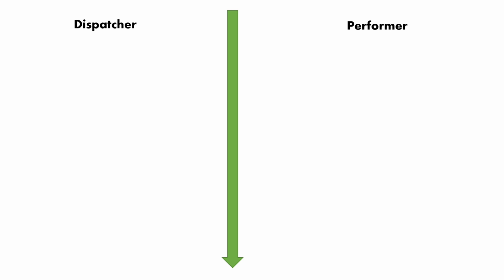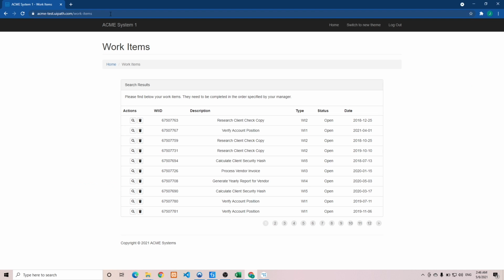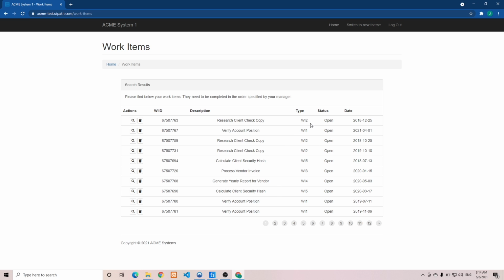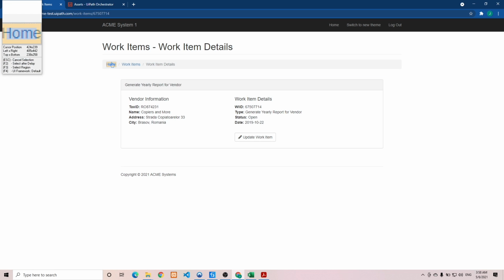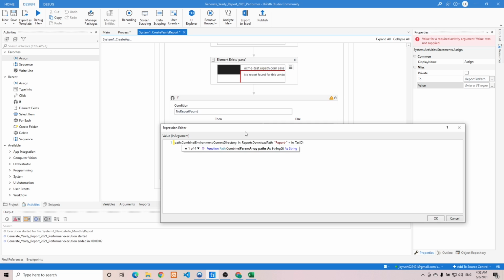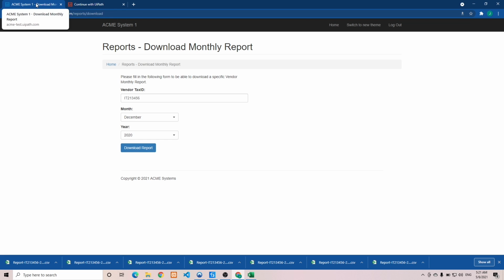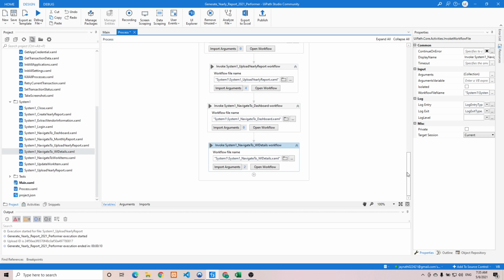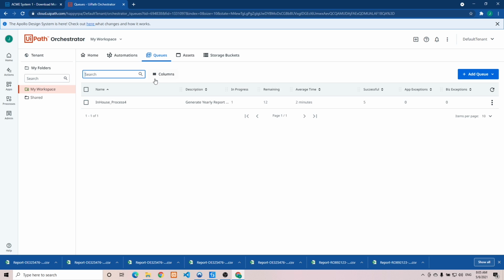GENERATE YEARLY REPORT | UiPath 2021 [Complete and Explained in Detail]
Check the latest video I created for this project

UiPath Advanced Exercise using Robotic Enterprise Framework
Generate Yearly Report

00:01 - Introduction

DISPATCHER
02:03 - Dispatcher Project
04:08 - Dispatcher Configuration Setup
05:18 - Adding Queue in Orchestrator
08:46 - Main.xaml
09:00 - Changing TransactionItem variable type into String
09:23 - Fixing Validation Error after changing the TransactionItem variable type
14:14 - Validating Project using Analyze File
14:59 - Copying previous System 1 Workflows (from Calculate Client Security Hash)
17:22 - Copying GetAppCredential.xaml file from previous Project Framework Folder
18:31 - Adding UiPath.Credential.Activities package
20:24 - InitAllApplications.xaml
21:51 - CloseAllApplications.xaml
22:13 - KillAllProcesses.xaml
23:15 - GetTransactionData.xaml
30:18 - Creating Dynamic Selector
34:58 - Testing GetTransactionData.xaml
36:29 - Process.xaml
38:21 - Creating Dynamic Selector
49:26 - Testing the Project
51:02 - Fixing Error with On Element Appear Activity
52:20 - Testing the Project
56:04 - Validating the result in Orchestrator Queue

PERFORMER

00:58:45 - Performer Project
01:00:18 - Checking the TransactionItem variable type
01:00:35 - Performer Configuration Setup
01:02:20 - Copying previous System 1 Workflows (from Calculate Client Security Hash)
01:04:24 - Adding UiPath.Credentials.Activities package
01:05:28 - InitAllApplications.xaml
01:06:27 - CloseAllApplications.xaml
01:06:45 - KillAllProcesses.xaml
01:07:00 - Process.xaml
01:10:00 - System1_ExtractVendorInformation.xaml
01:22:21 - System1_ExtractVendorInformation.xaml Test
01:24:12 - System1_NavigateToDashboard.xaml
01:25:41 - System1_NavigateToDashboard.xaml Test
01:26:27 - System1_NavigateTo_MonthlyReport.xaml
01:30:36 - System1_NavigateTo_MonthlyReport.xaml Test
01:31:26 - Adding the CleanUp Sequence
01:35:56 - System1_CreateYearlyReport.xaml
01:57:00 - Google Chrome Download Setting
02:03:00 - System1_CreateYearlyReport.xaml Test
02:07:00 - Why you need to set the Element Exist activity Timeout property?
02:22:00 - System1_NavigateTo_UploadYearlyReport.xaml (Had a mistake on naming the xaml file)
02:27:00 - System1_NavigateTo_UploadYearlyReport.xaml Test
02:28:39 - System1_UploadYearlyReport.xaml
02:39:57 - System1_UploadYearlyReport.xaml Test
02:51:03 - Performer Project Test
02:55:12 - Adding the Write To Excel Activity
03:00:00 - Performer Project Test via Debug
03:14:00 - End of Test
03:14:32 - Additional Tips

Good Luck :)